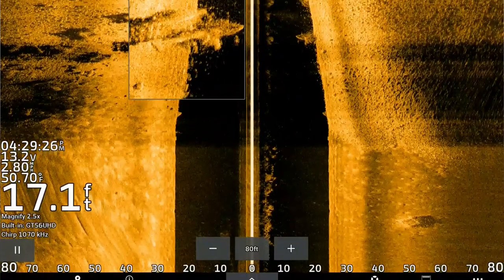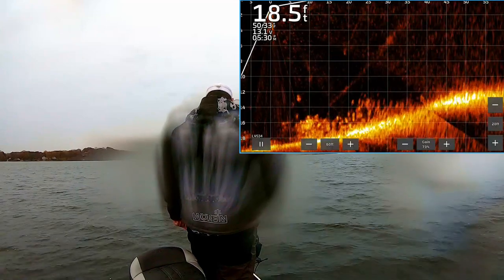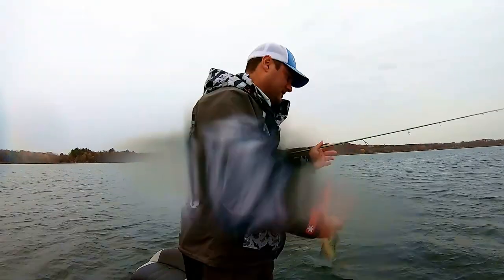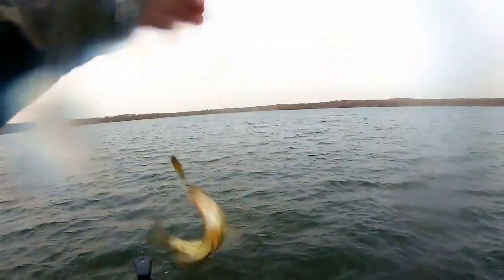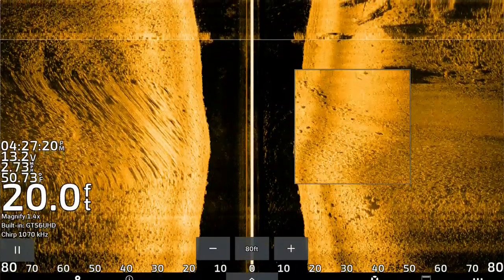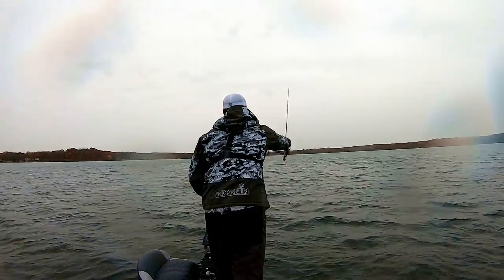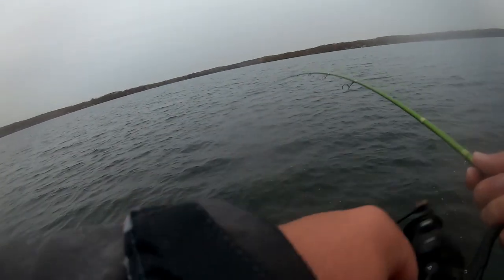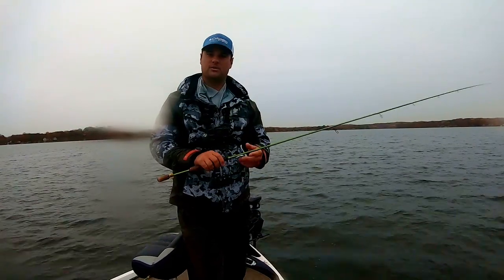Catch More Crappie this Fall with Lipless Crankbaits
One of my go-to lures for late fall crappie is a lipless crankbait. Lipless crankbaits are great for fishing deeper water and creating a reaction bite. I primarily use lipless crankbaits during frontal or post-frontal conditions targeting the most aggressive crappie.

MY GEAR
7'6" ACC Rod : AccCrappieStix.com

AccCrappieStix.com
Thebasstank.com
Norfinusa.com

Send Mail Here:
Davis Lenzen